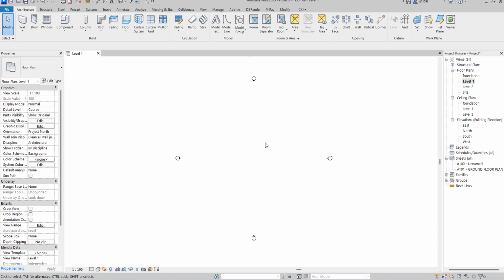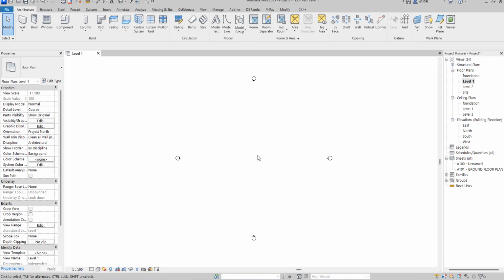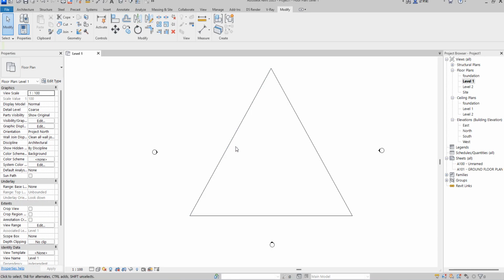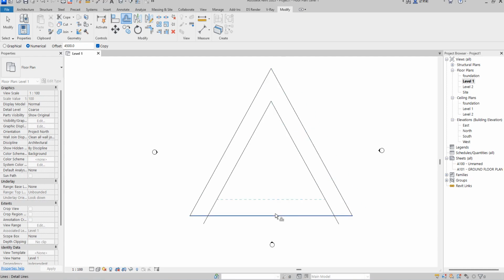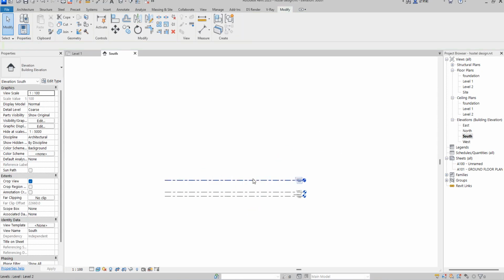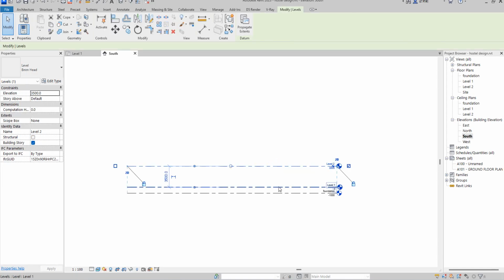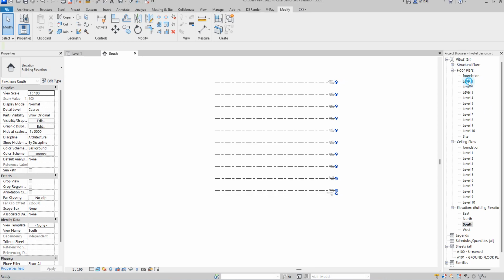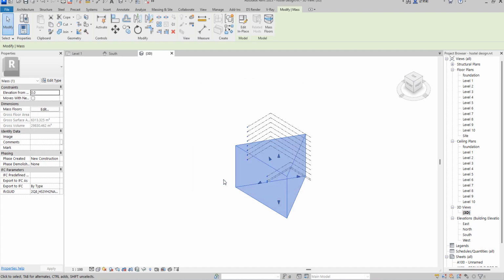REVIT TUTORIAL COMPLETE : HOW TO CREATE HOSTEL 1 [ CONCEPT ]